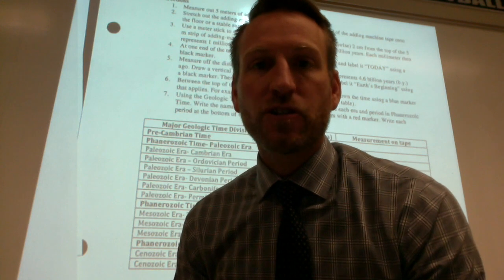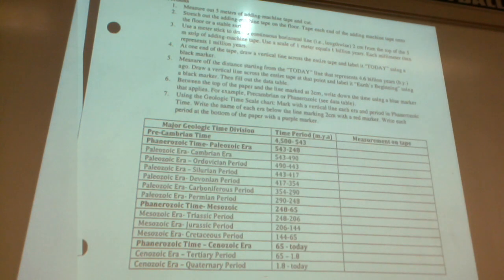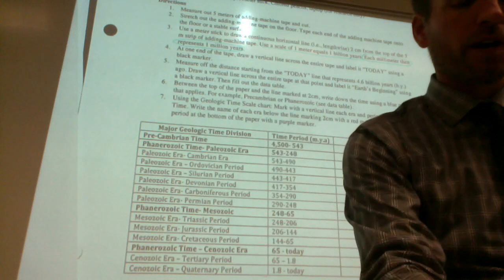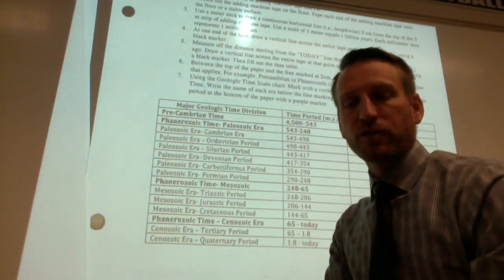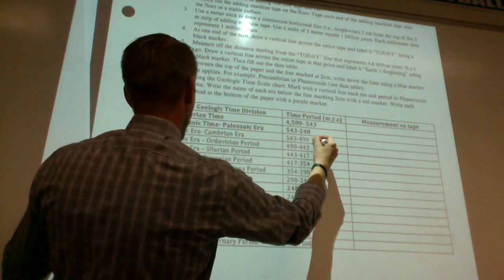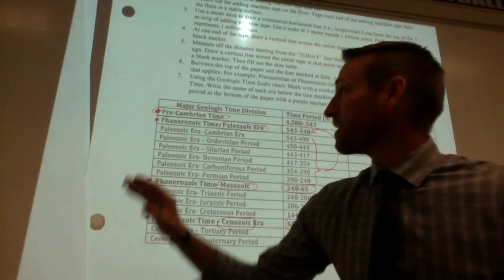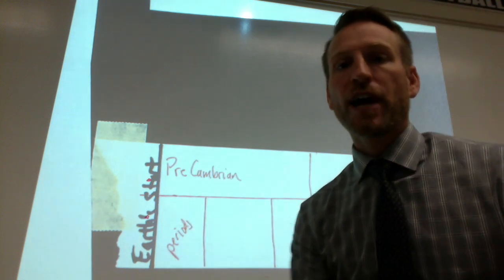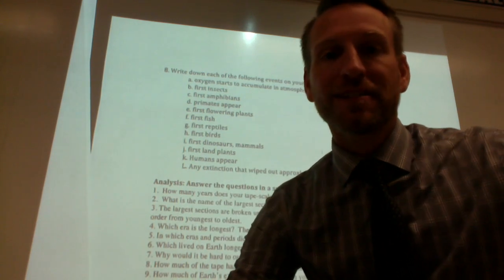Geologic Time Scale Lab Instructions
This video is about Geologic Time Scale Lab Instructions